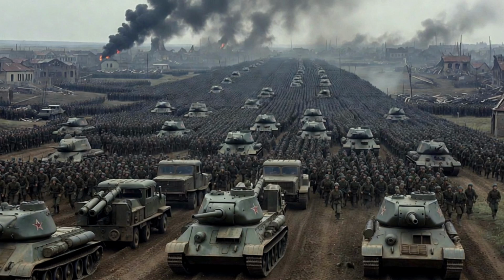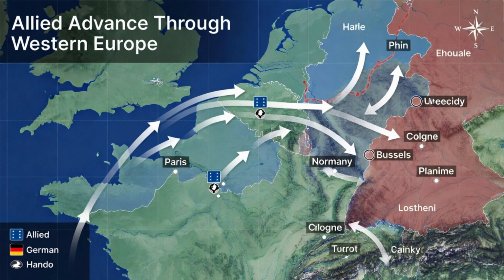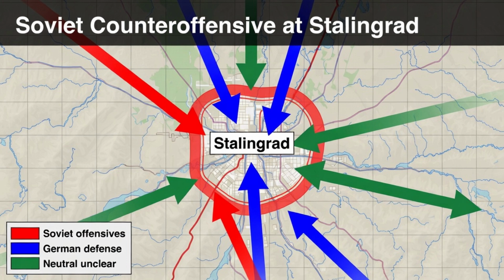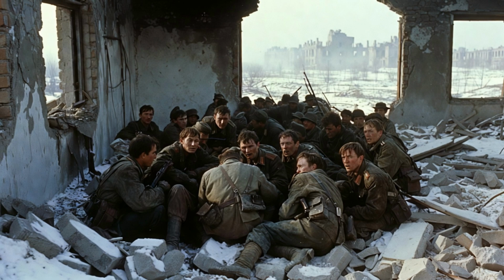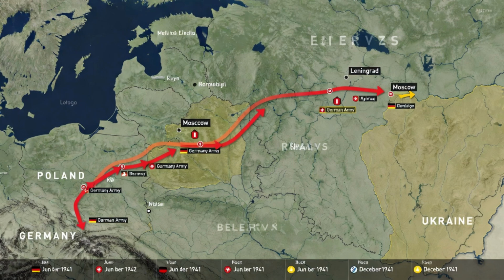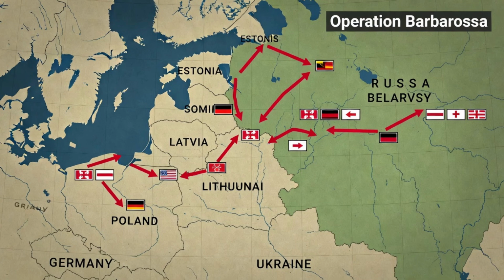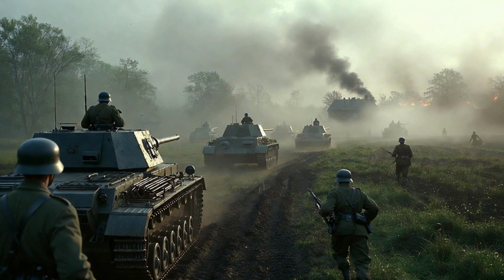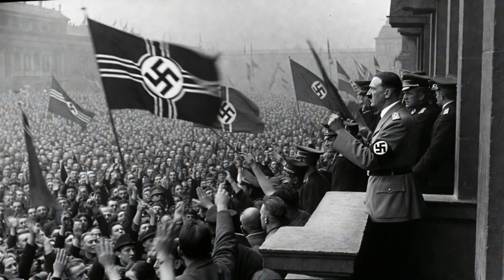World War 2 in 12 Maps That Explain Everything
What if the entire story of World War II could be explained with just a few maps?

In this documentary, we break down the most devastating conflict in human history using 12 powerful maps that reveal how the war started, how it spread across continents, and how it finally ended. From the rise of Adolf Hitler in Germany to the invasion of Poland in 1939, the war quickly expanded across Europe and beyond.

You will see how Nazi Germany conquered much of Europe, how the massive invasion of the Soviet Union changed the course of the war, and how the turning point came during the brutal Battle of Stalingrad. The video also explores the historic Normandy Landings, when Allied forces launched the largest amphibious invasion in history to liberate Europe from Nazi control.

Finally, we examine the dramatic final chapter of the war, including the Atomic bombings of Hiroshima and Nagasaki that led to Japan’s surrender and the end of the global conflict.

Through maps, visuals, and historical insights, this video helps you understand how borders changed, how armies moved, and how the world was transformed forever.

If you enjoy history documentaries, war maps, and deep historical analysis, this video will give you a clear and powerful overview of one of the most important events in modern history.